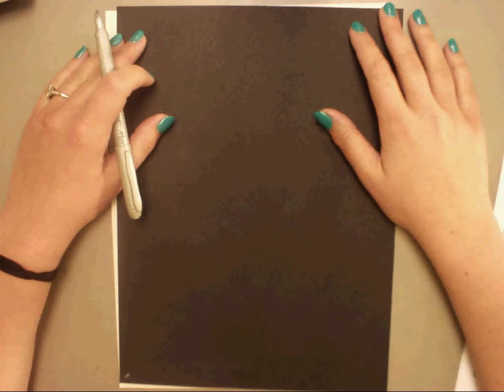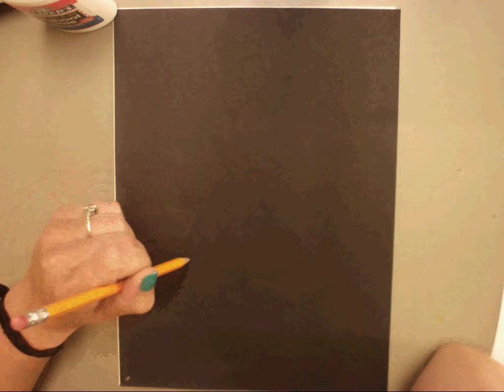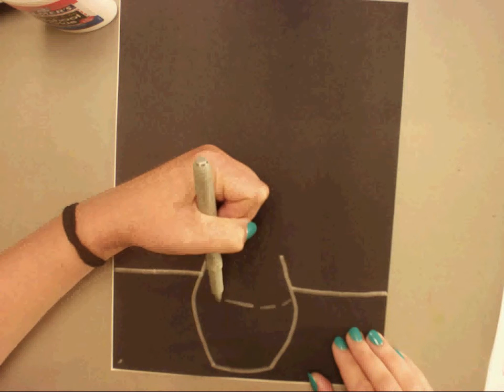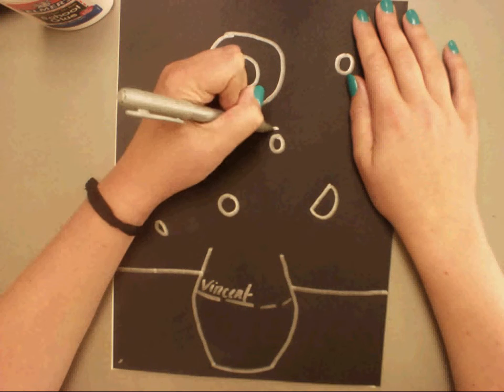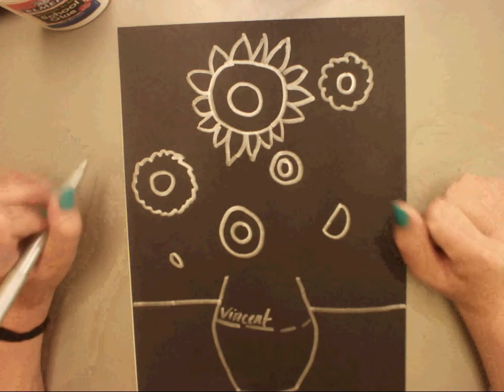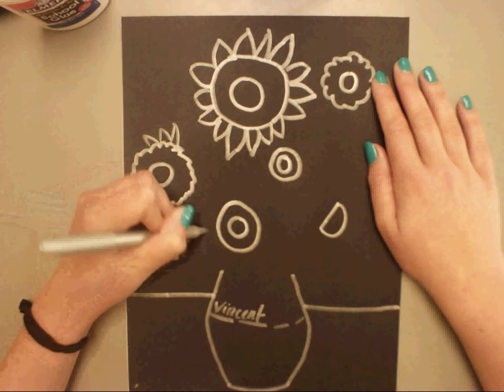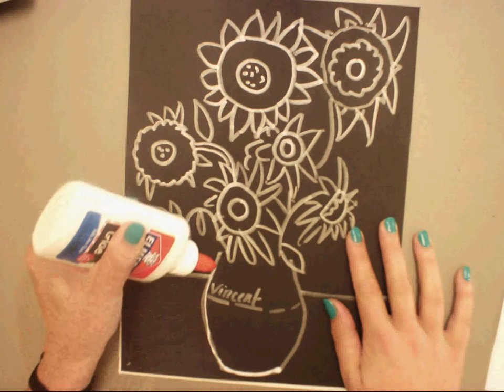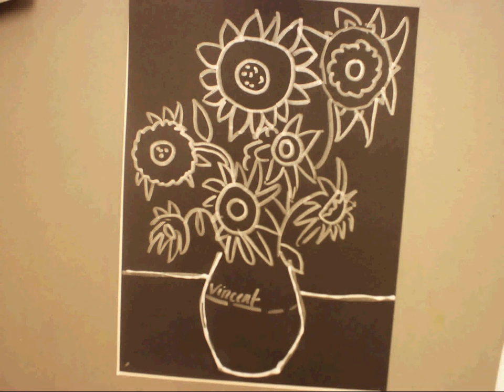glue sunflowers part 1